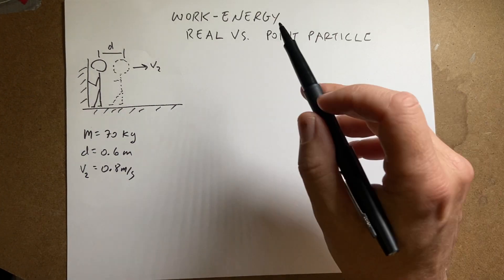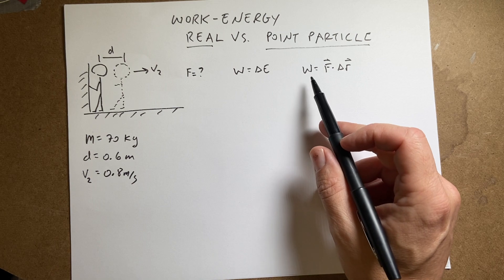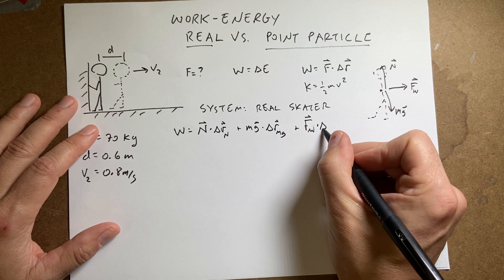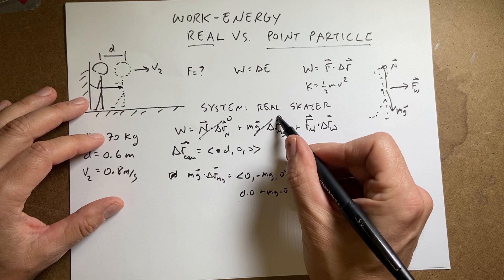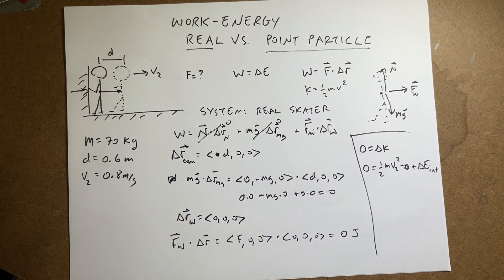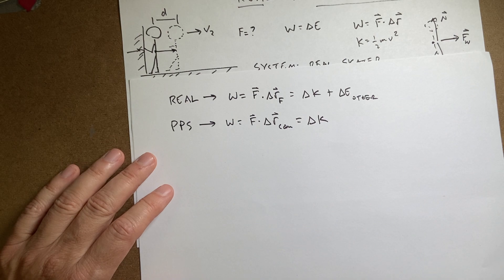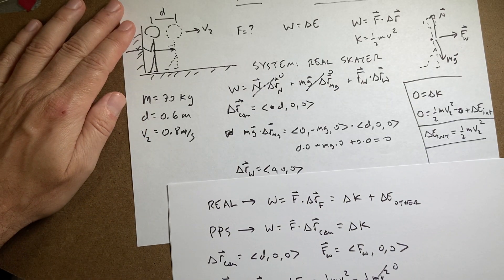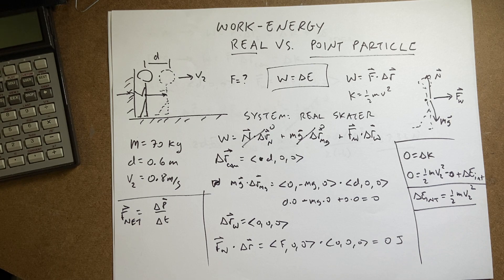Work Energy Principle: Real vs. Point Particle Systems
When using the work-energy principle, you have to first choose your system.  You also need to decide if it's a real or point particle system.

Here is an example of an ice skater pushing off a wall.  This is based on the awesome physics textbook Matter and Interactions.